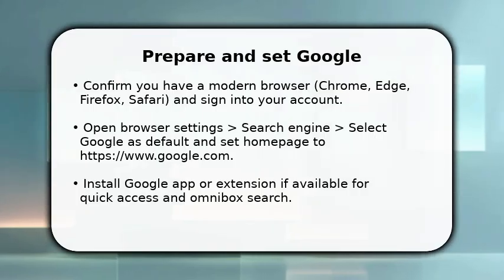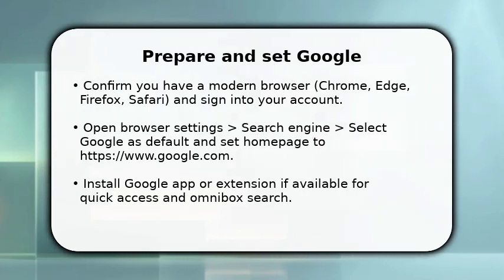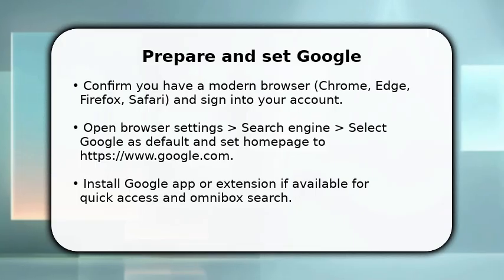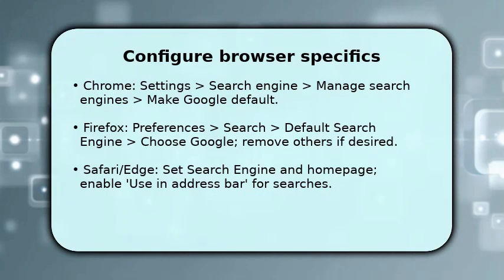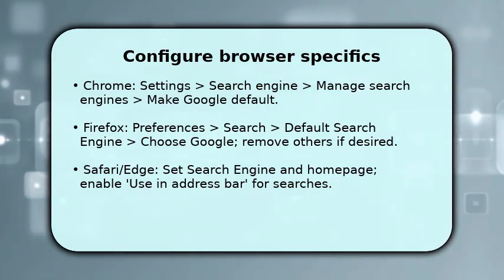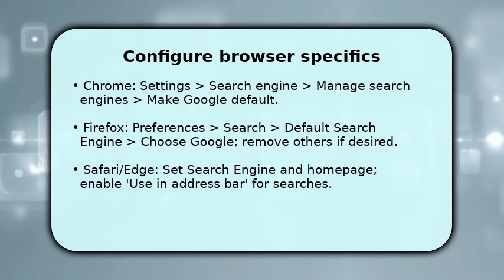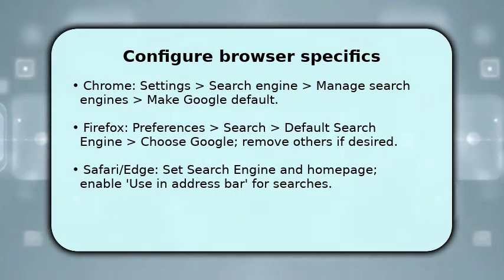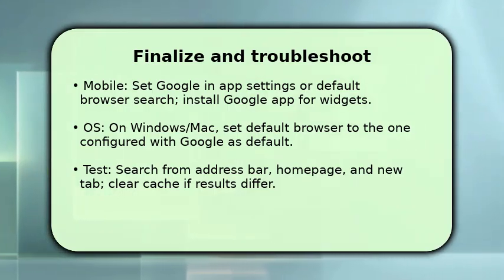How to Use Google as Main Search Engine (easy Method)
Learn the straightforward steps to set Google as your default search engine on various devices. This quick guide simplifies the process, ensuring you can easily switch from other engines like Bing or Yahoo.